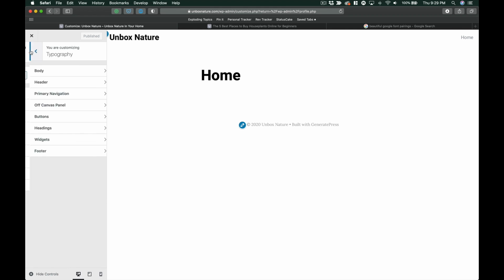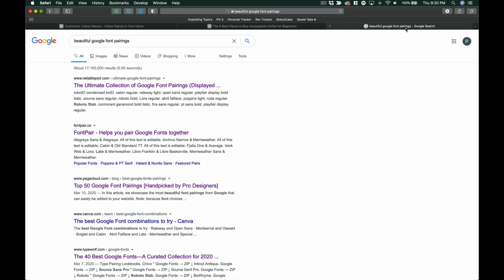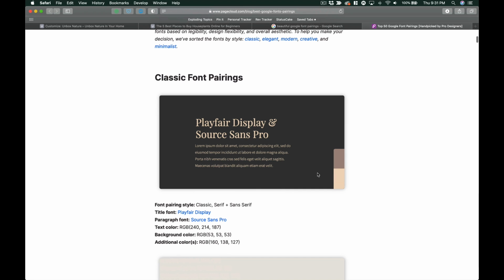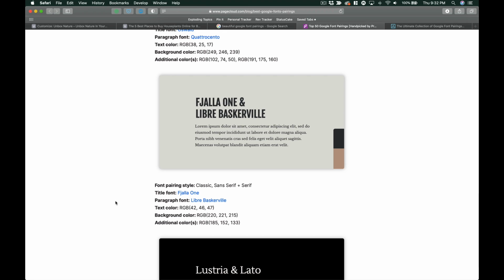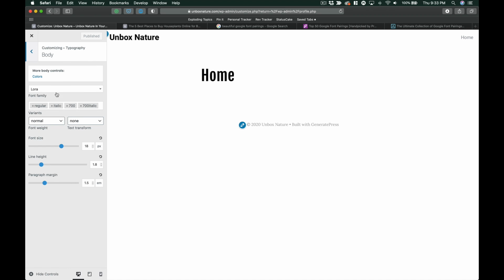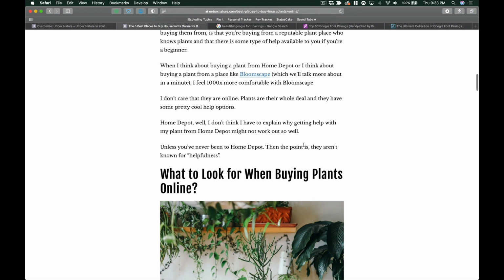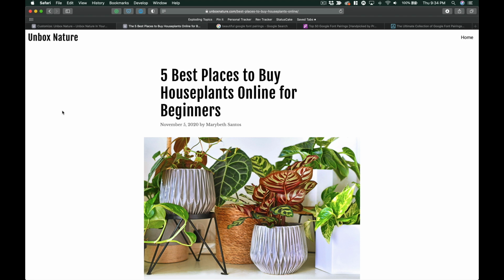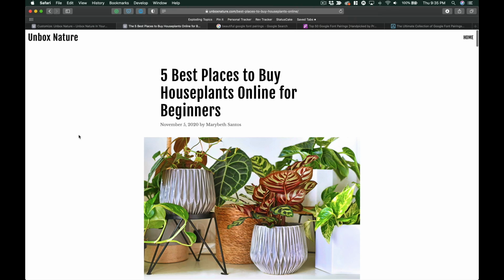How to Choose Beautiful Fonts for Your Site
The fonts that you use on your site can have a huge impact on the reading experience. Here is how I choose different font combinations to use on my WordPress sites.

MB01LD7E8RMDA7K